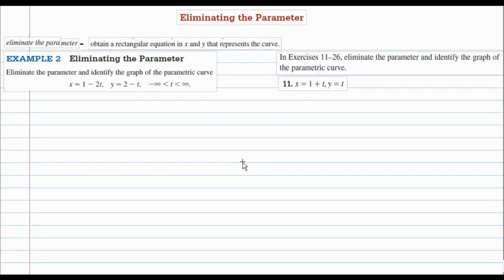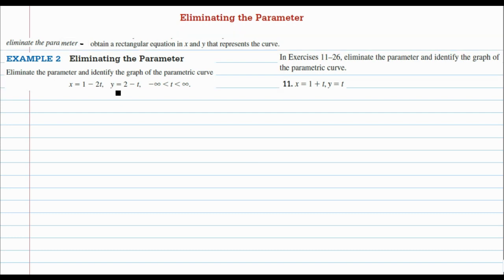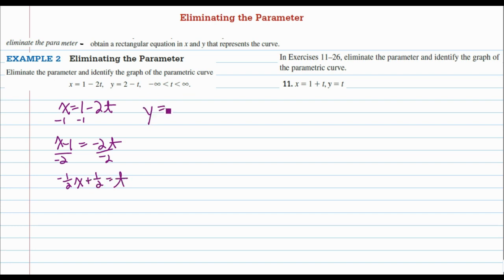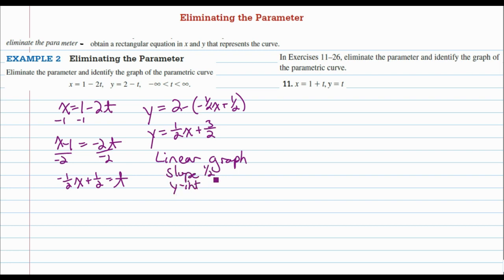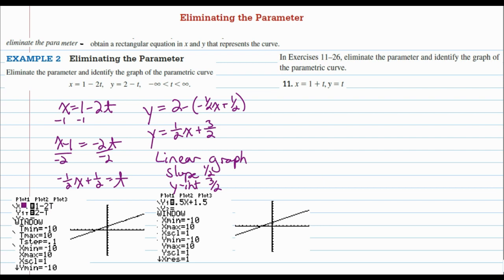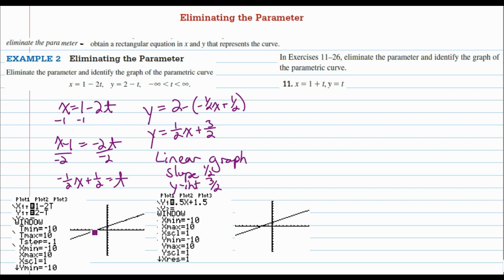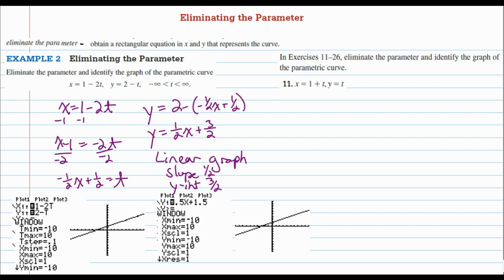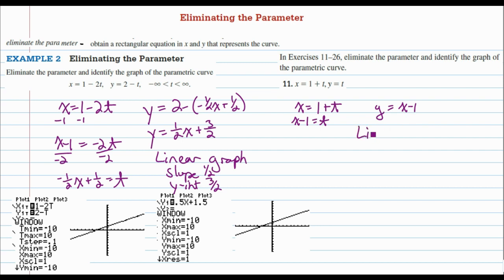Precalc 6 3 ex 2